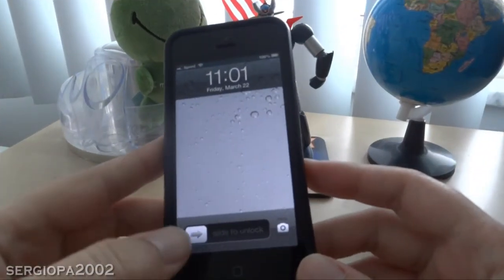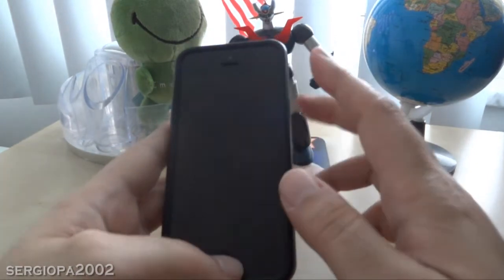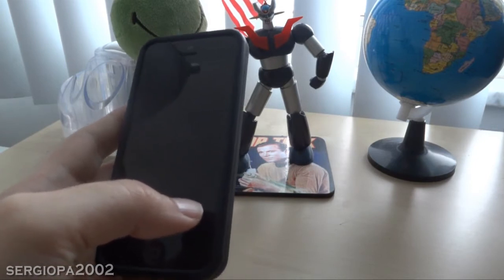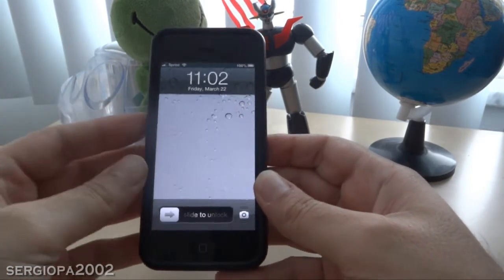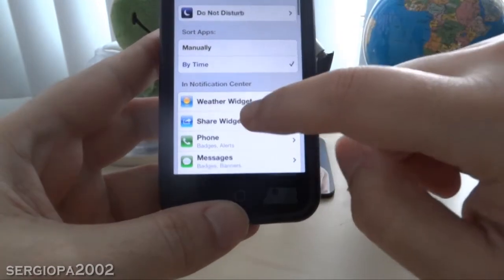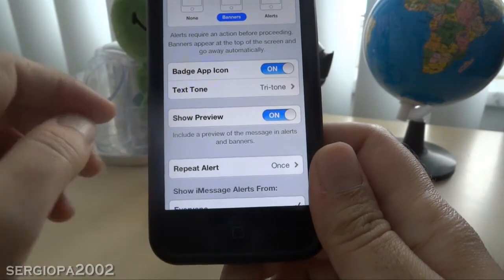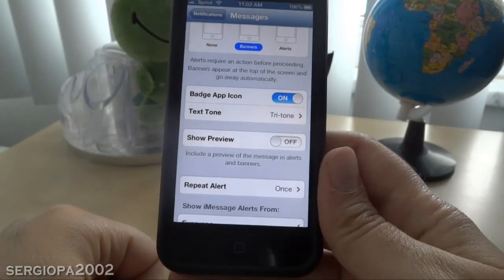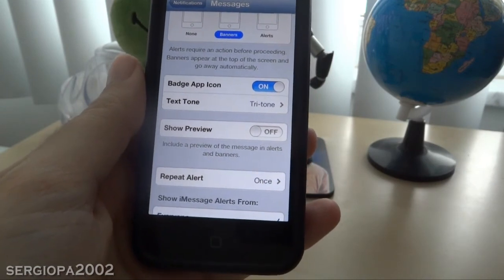iPhone tips & tricks: How to stop displaying received messages in the locked screen of your phone.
Hello friends, today I show you how to stop showing your incoming messages when you phone is locked, and avoid people accidentally or intentionally reading your messages.